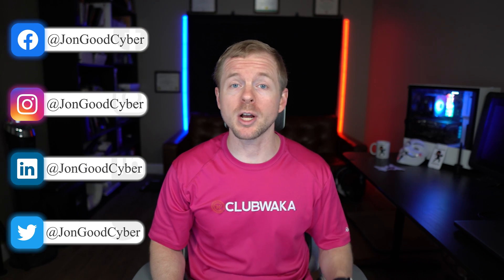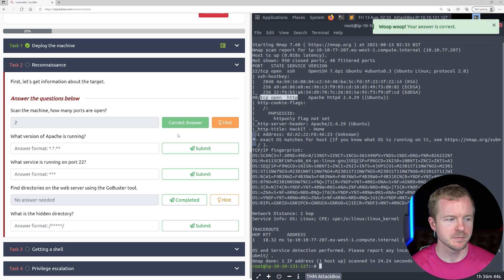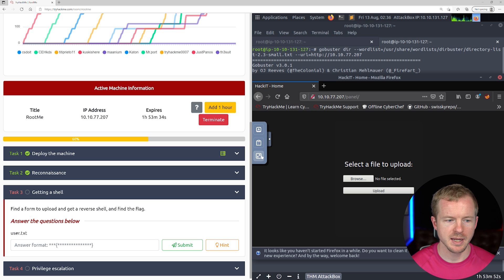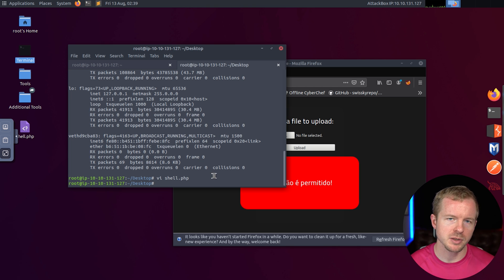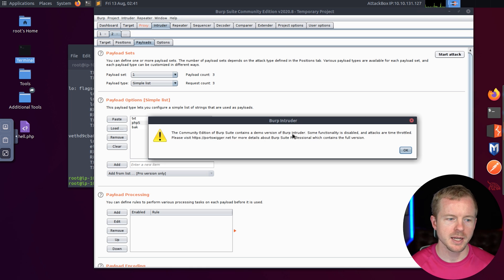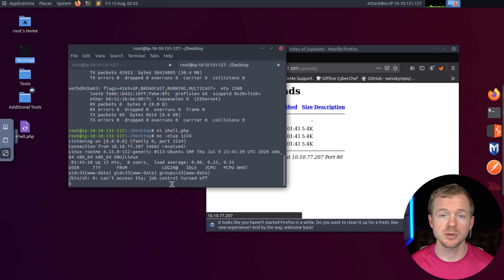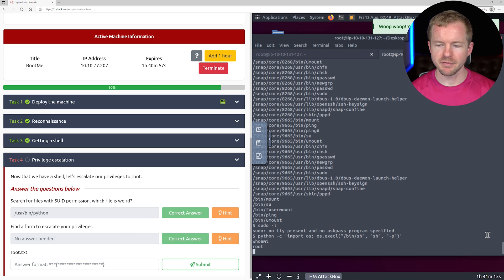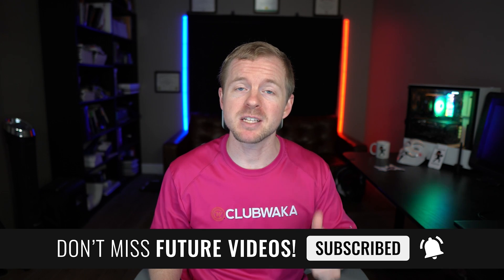TryHackMe! RootMe - Uploading Shells & SUID // CTF (Easy)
Are you trying to solve the RootMe room on the TryHackMe ethical hacking training platform?

RootMe Quick Information:
-FREE
-CTF Room
-Easy Rating

Join me as we walkthrough defeating the RootMe room on the TryHackMe platform. TryHackMe is an ethical hacking training platform that provides training and lab environments to improve your cyber security skills.